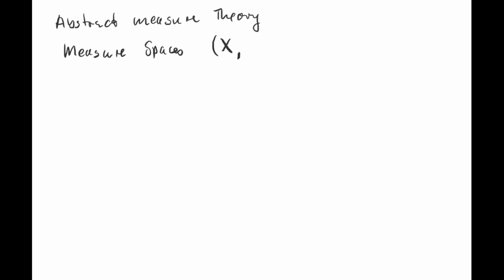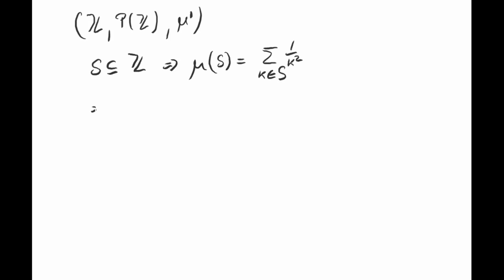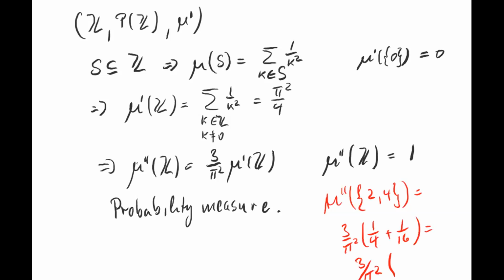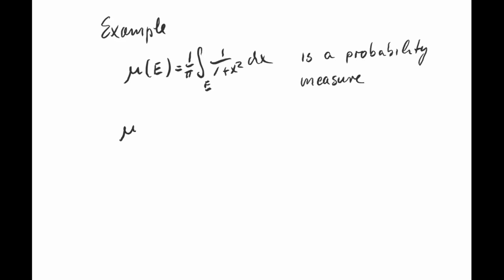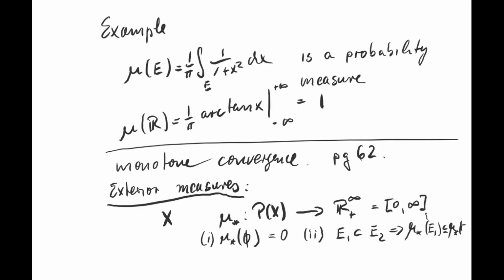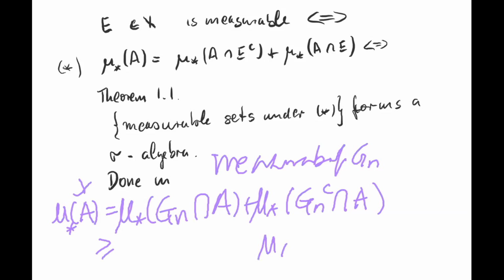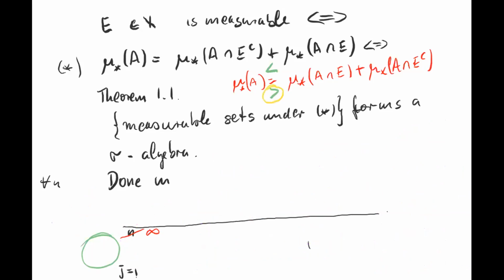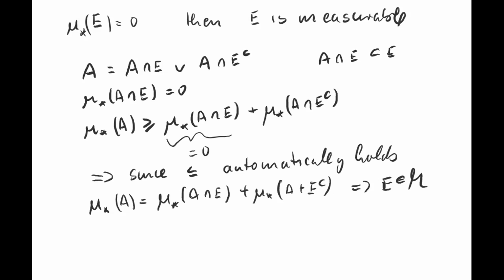MATH 552 - 04.29.2020 Session